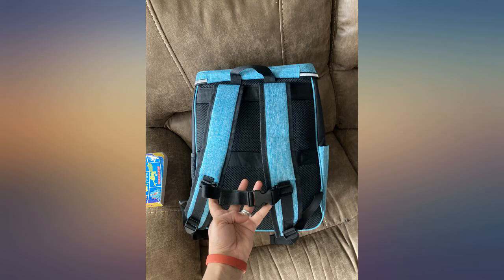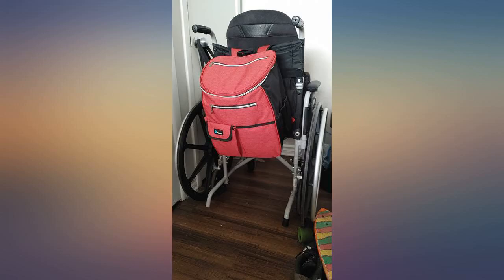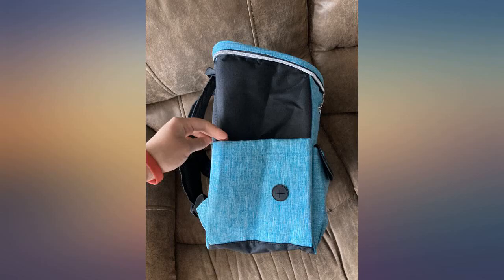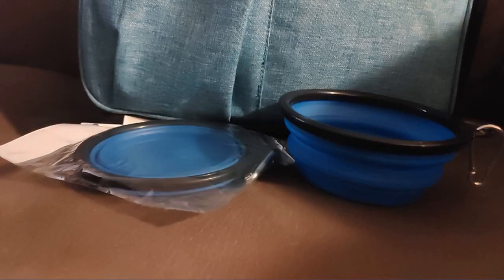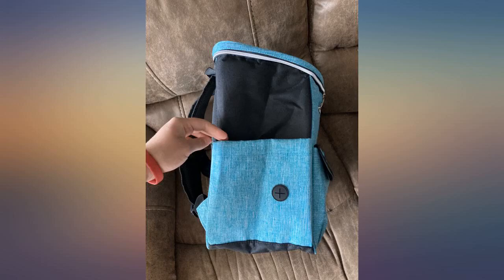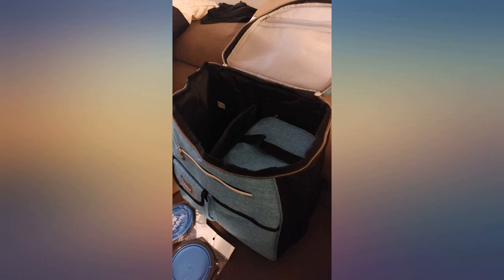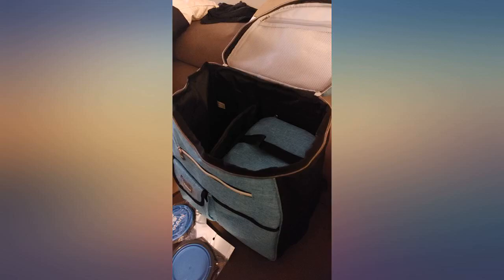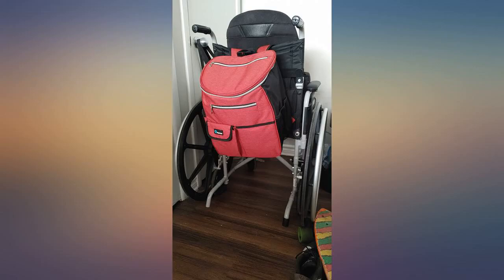PetAmi Dog Travel Bag Backpack | Backpack Organizer with Poop Bag Dispenser, review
PetAmi Dog Travel Bag Backpack | Backpack Organizer with Poop Bag Dispenser, Multi-Function Pocket, Food Container Bag, Collapsible Bowl | Weekend Pet Travel Set for Hiking Overnight Camping Road Trip

Main Features:
- Designed for the best and most convenient travel outdoor experience for you and your pet! Airline Compliant and fit under seat. Perfect for a weekend getaway with your best friend.
- LARGE CAPACITY and FUNCTIONAL This pet travel backpack bag has a large inner compartment to store pet treats, toys, and more! Comes with Poop Bag Dispenser Pocket, multiple functional storage pockets and built-in adjustable flap to stay flexible and organized.
- DURABLE AND CONVENIENT Made with durable high-grade polyester for a long-lasting experience. Water Repellent oxford outer material with PVC backing, and Leak-Proof inner lining. The back and shoulder straps are equipped with extra thick padding for more comfort during long trips. This backpack comes with both waist and chest buckles to give you extra support.
- FOR EASILY HUNGRY ONES This pet travel bag comes with 2 food containers bag and 2 collapsible bowl to keep your pet hydrated and fed during travel. Large capacity with 4L volume of each food container bag.
- This pet travel bag measures 13 x 8 x 16 inches (L x W x H) with bag volume of 27L in total. Available in multiple colors so you can mix and match with your outfit!